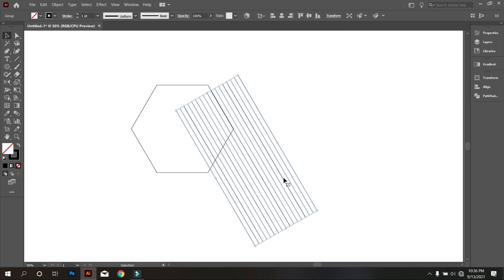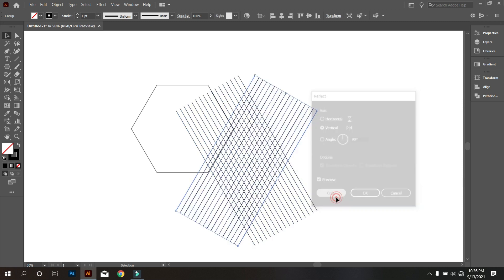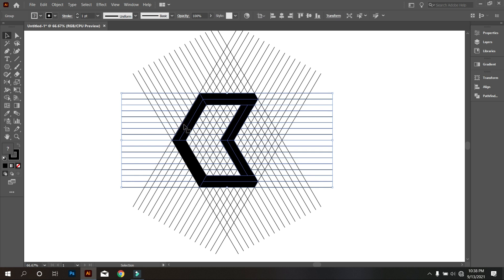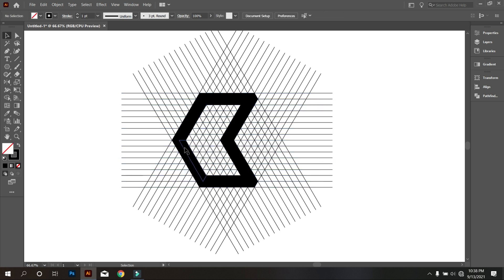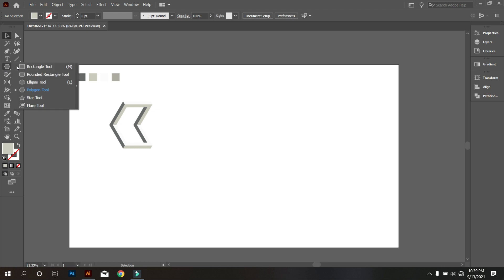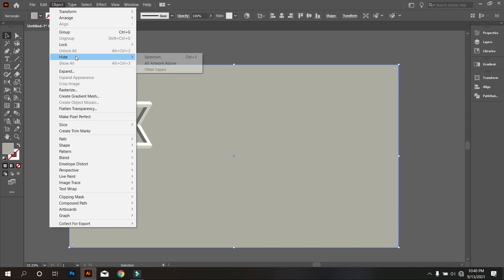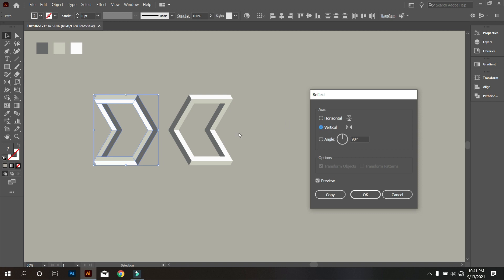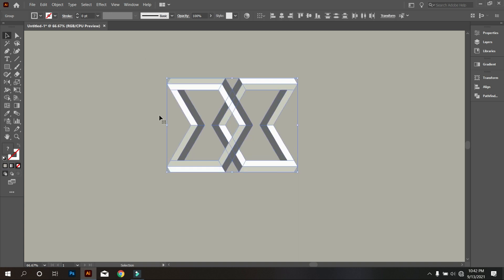How To Design 3D X Logo By Using Grid | Adobe Illustrator Tutorial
In today’s Tutorial, I will show you how to design 3D X logo.